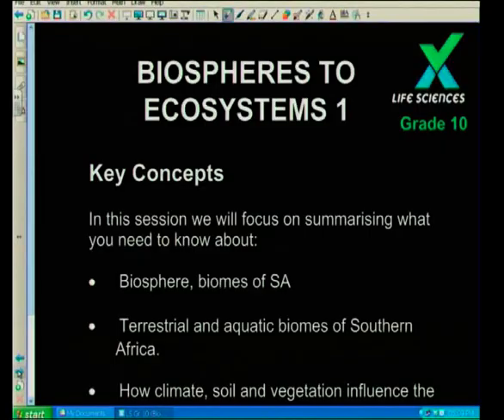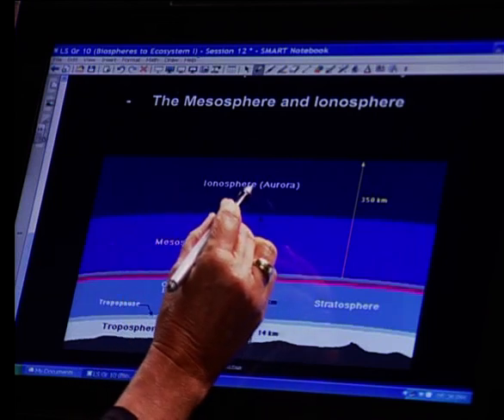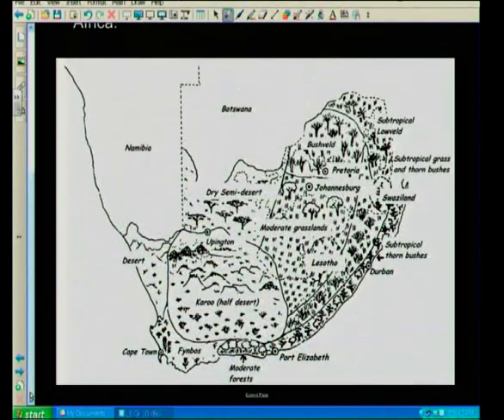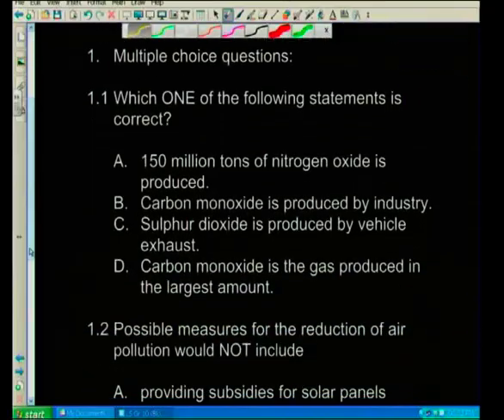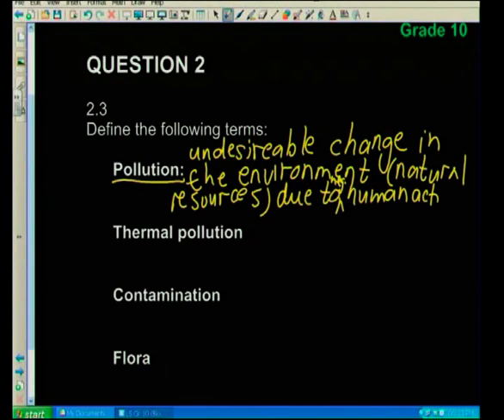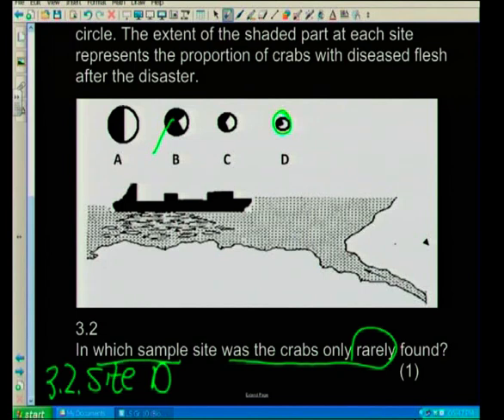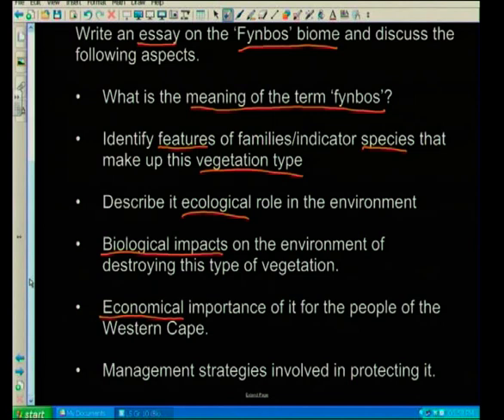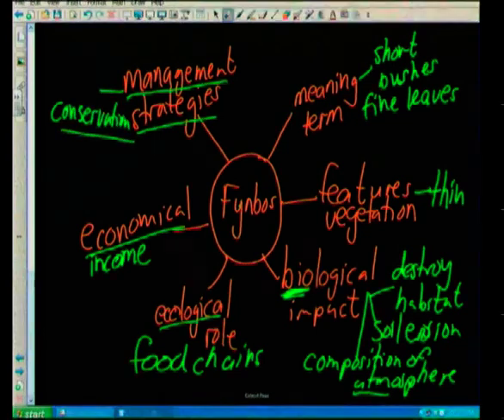Biospheres to Ecosystems I